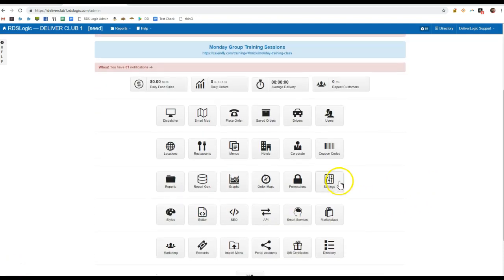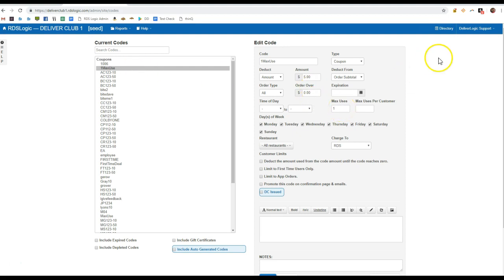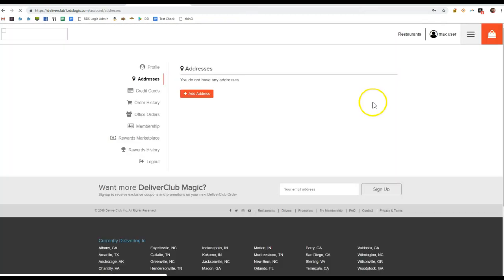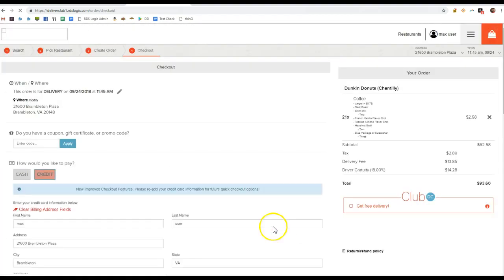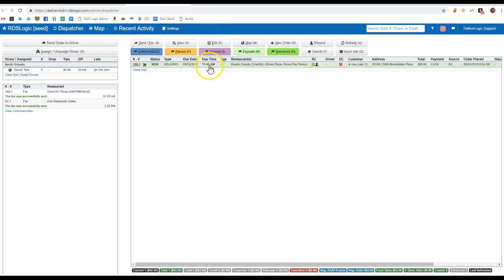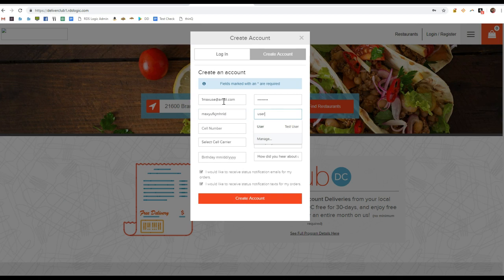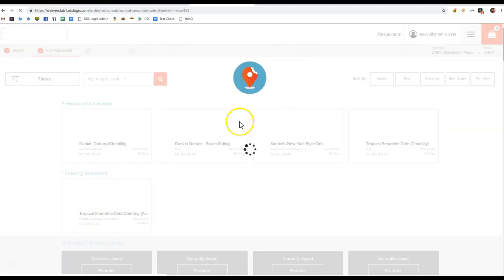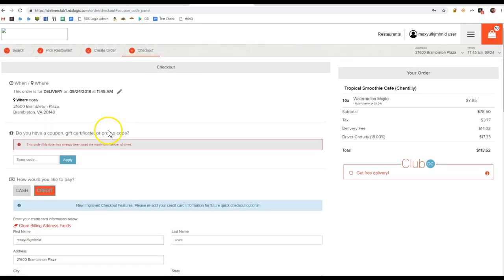New Feature - Coupon Fraud Alerts